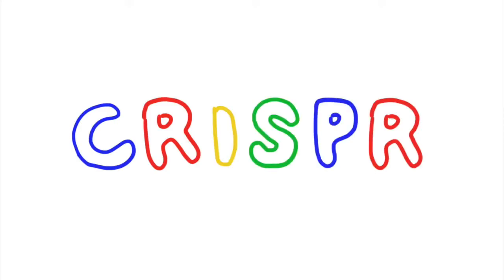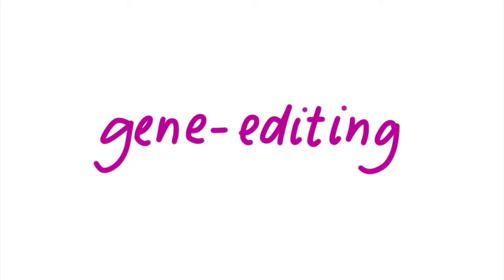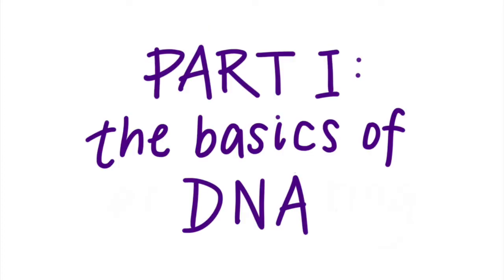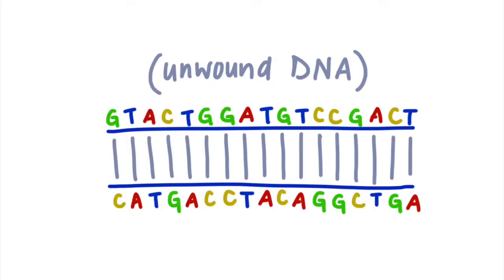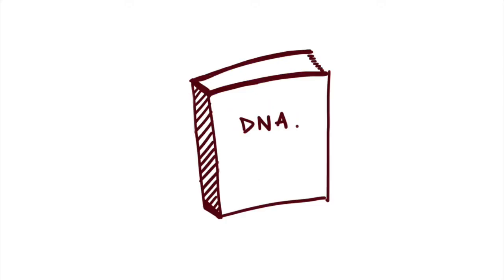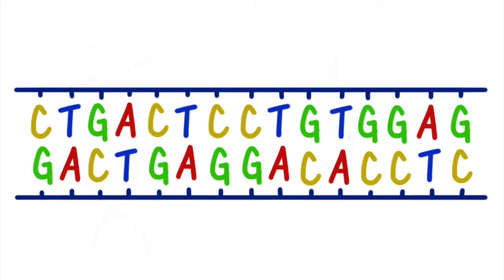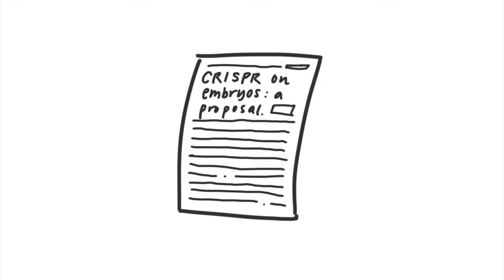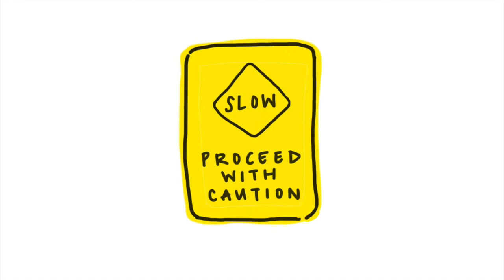How CRISPR works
The 12 members of Professor Lindsay Repka’s CHEM 0322 - Biochemistry of Macromolecules course at Middlebury College this spring studied CRISPR, the gene-editing technology, and produced a multimedia package for Addison Independent readers that explains the science, measures the interest of the general public in GMOs and offers reasons why regular people should care.